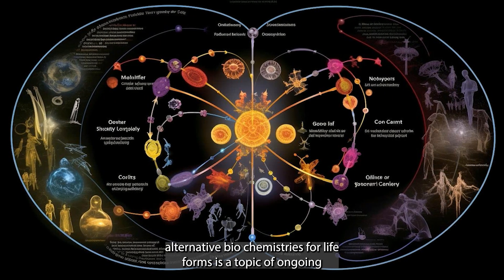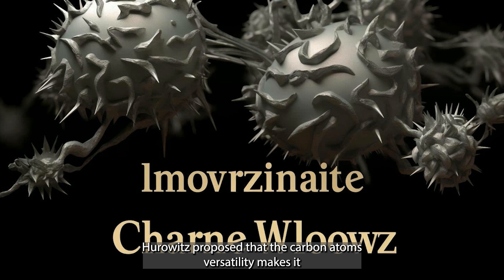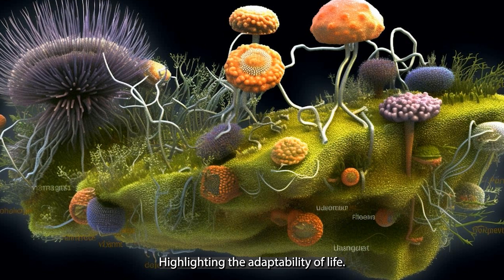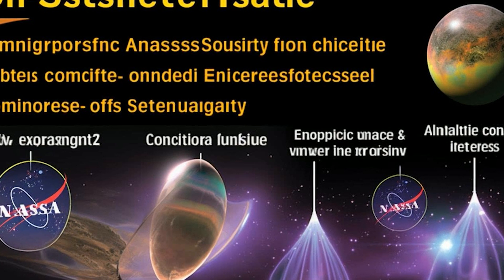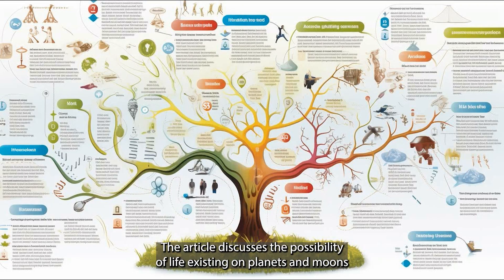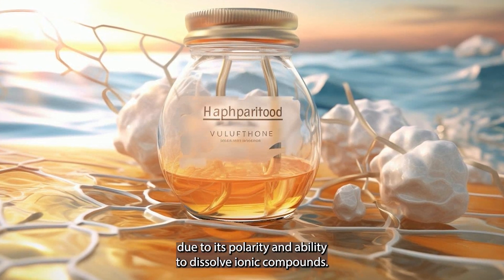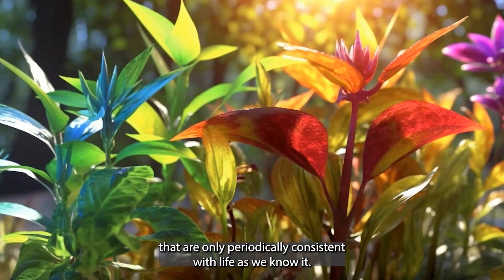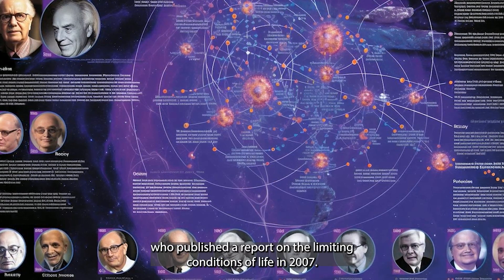Hypothetical Types of Biochemistry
Title: Hypothetical Types of Biochemistry: Exploring Alien Life and the Boundaries of Life as We Know It

Description:
Welcome to our captivating exploration of Hypothetical Types of Biochemistry, where we venture into the realm of speculative science to envision exotic forms of life beyond Earth. Join us as we delve into the fascinating possibilities of alternative biochemistries, pushing the boundaries of our understanding and challenging our assumptions about the nature of life itself.

In this thought-provoking video, we embark on a journey through the hypothetical types of biochemistry, where we contemplate the diverse chemical systems and structures that could potentially support life in environments radically different from our own. Prepare to stretch your imagination as we delve into the frontiers of astrobiology and speculate on the possibilities of alien life forms.

Join us as we examine the fundamental building blocks of life as we know it and explore the potential alternatives that might exist elsewhere in the universe. We'll delve into the various elements, solvents, and energy sources that could serve as the basis for alternative biochemistries, transcending the familiar carbon-based life forms found on Earth.

Through engaging visuals and expert analysis, we'll delve into the speculative realms of hypothetical biochemistries. Witness the exploration of silicon-based life forms, exotic chemistries based on ammonia or methane, and even the potential for life in the subsurface oceans of icy moons. We'll discuss the conditions required to support these alternative biochemistries and the implications they hold for the search for extraterrestrial life.

Prepare to be captivated as we discuss the challenges and implications of studying hypothetical biochemistries. We'll explore the limits of our knowledge and the difficulties in detecting and recognizing life forms that operate under vastly different chemical and biological processes. We'll also contemplate the philosophical questions raised by the existence of alternative biochemistries and the potential for truly alien life.

Whether you're an astrobiology enthusiast, a lover of speculative science, or simply someone fascinated by the mysteries of life in the cosmos, this video is a must-watch. Prepare to expand your understanding of the possibilities of life beyond Earth and contemplate the vast diversity that the universe may hold.

Let's embark on this extraordinary journey together and unlock the secrets of hypothetical biochemistries, opening our minds to the infinite possibilities that lie beyond our planet.